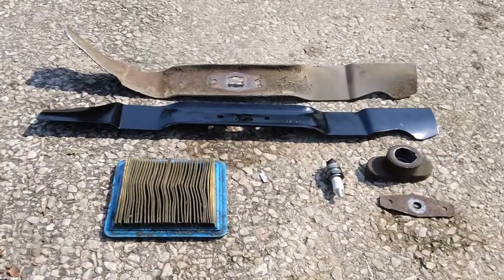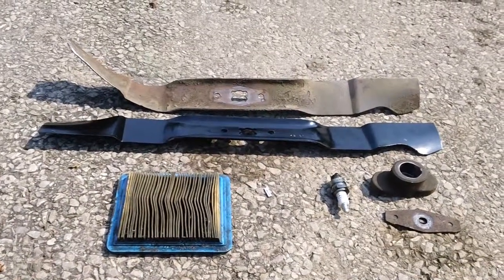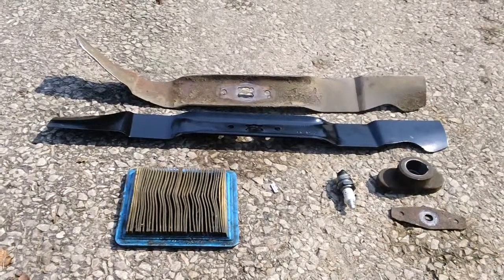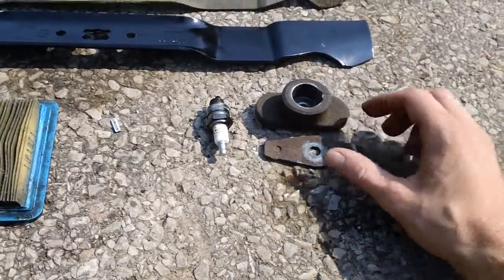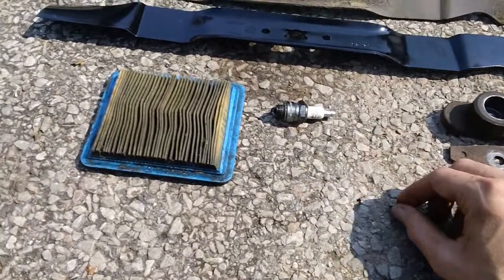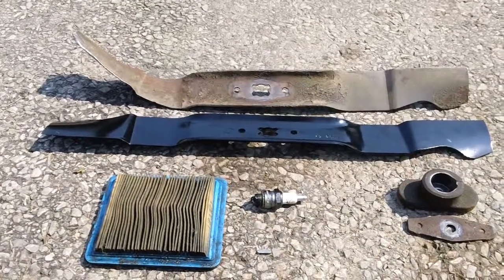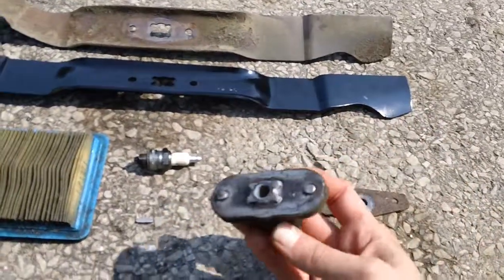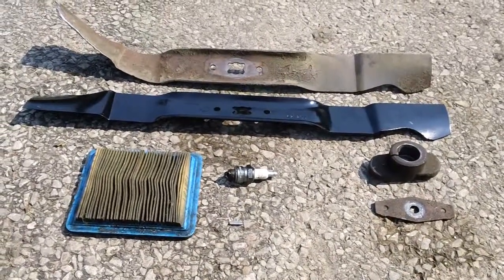LAWN MOWER DAMAGE DONE BY HITTING A OBJECT IN THE YARD.